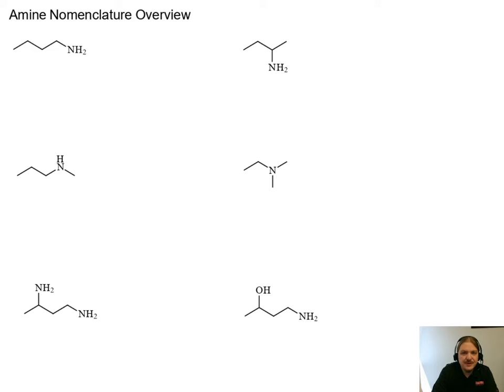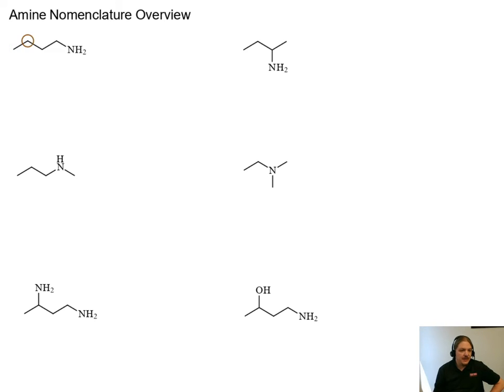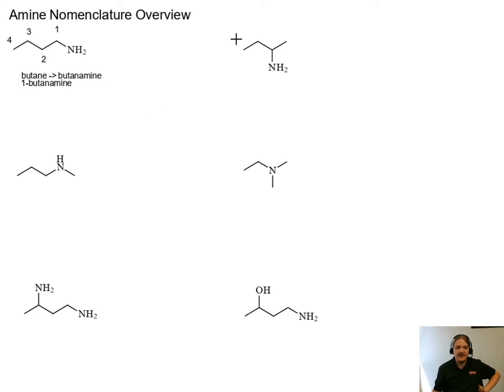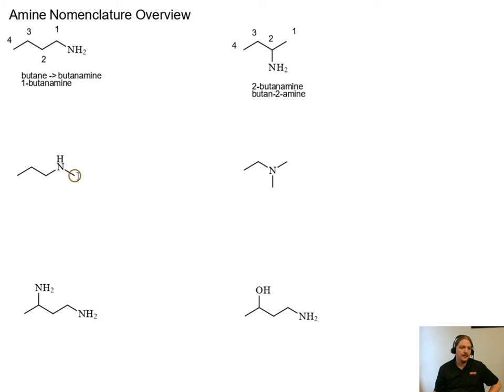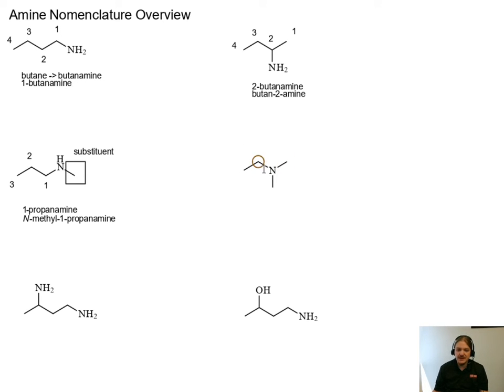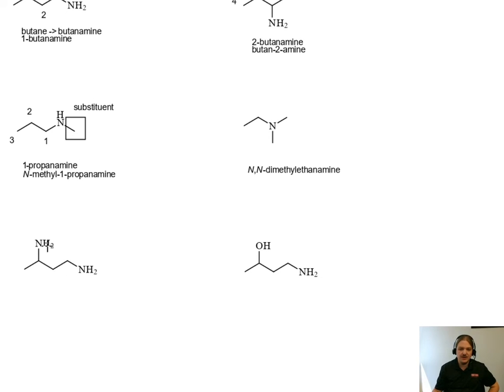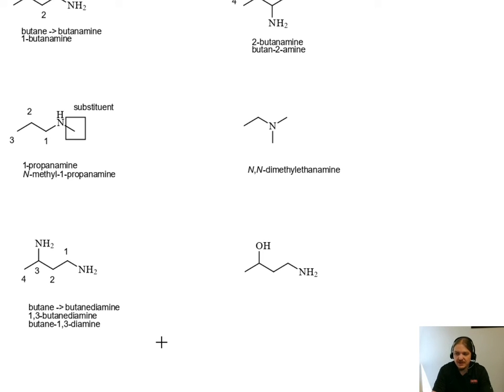Nomenclature of amines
Dr. Norris gives an overview of amine nomenclature